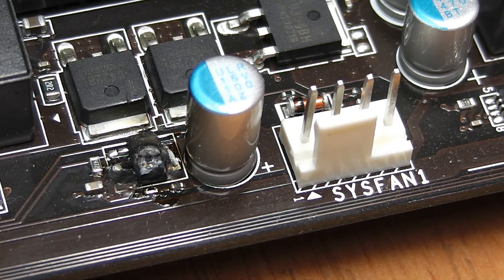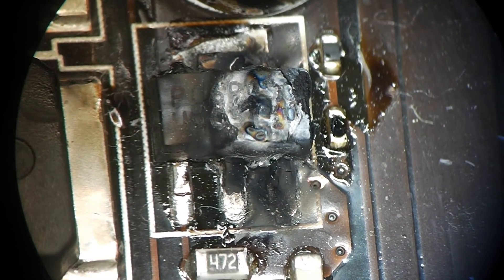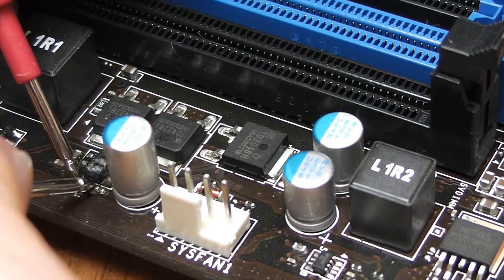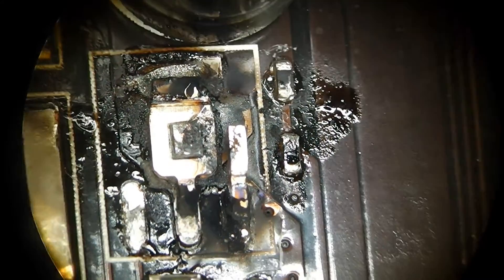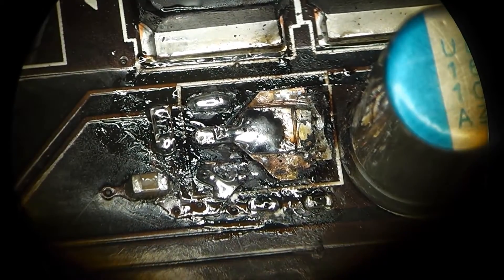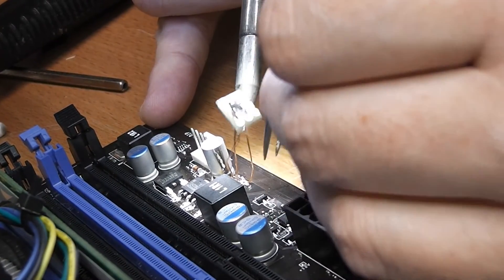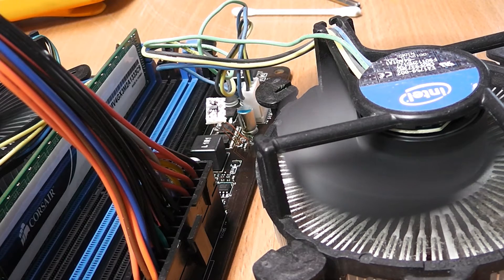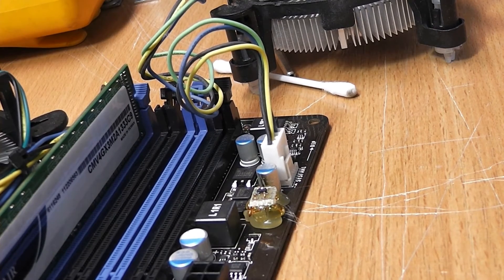Repair of a blown motherboard transistor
I accidently shorted out the fan of my mainboard and the SOT-89 P-FET, a P06P03LCG, immediately blew and created a remarkable fireworks display. In this video I replace it by the SOT-23 IRLML5203. It really doesn't go all that smoothly, but I show everything that went wrong in the video.